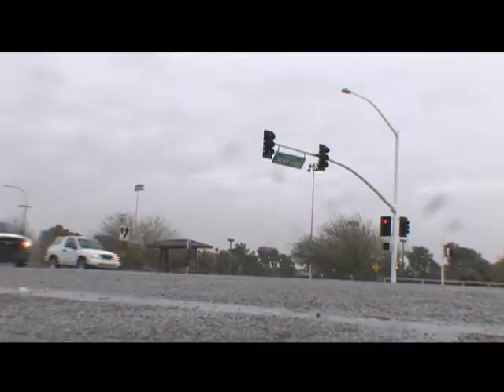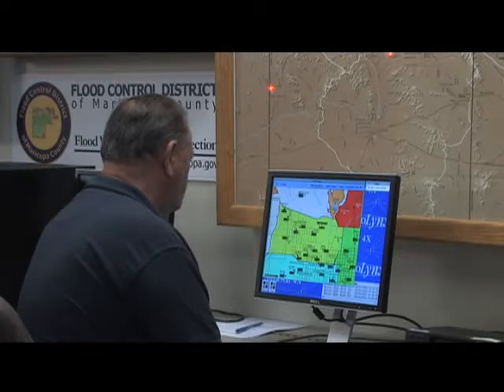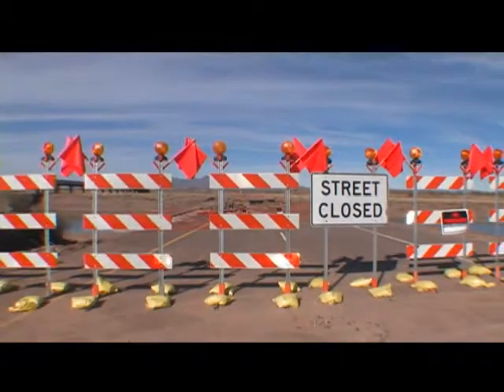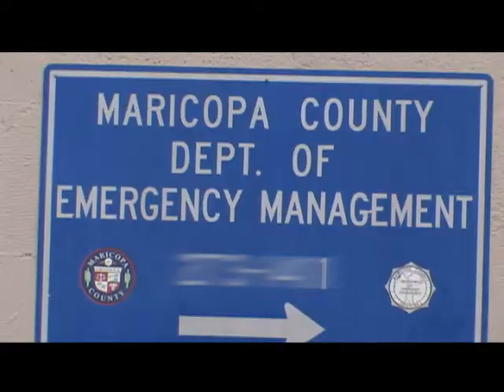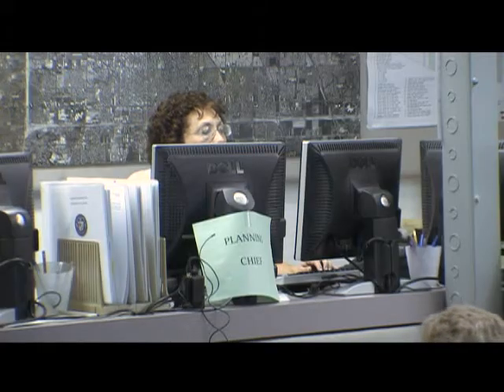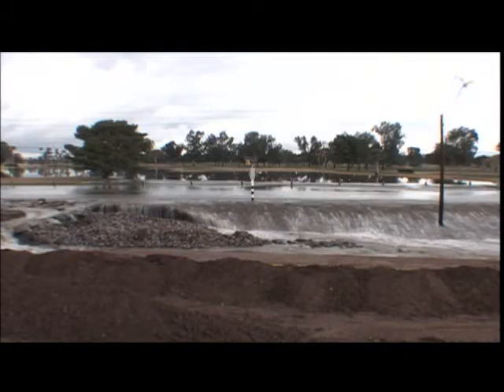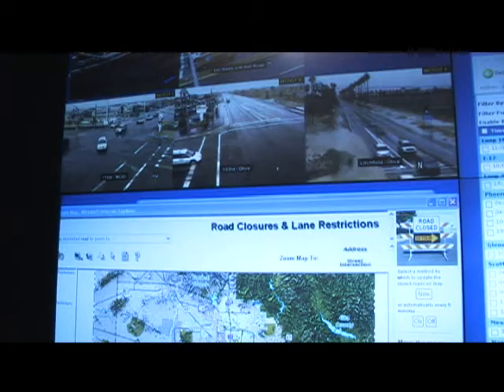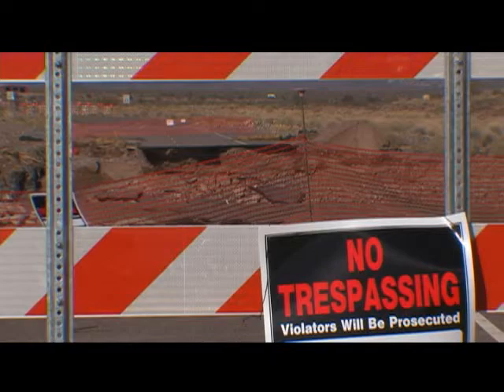County Response to Emergencies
Several Maricopa County agencies work behind the scenes to mitigate the impact of an emergency or a crisis. They were very busy during the of big storm in January 2010.